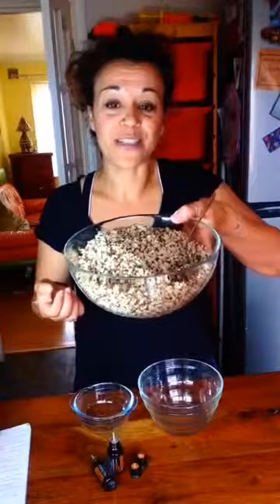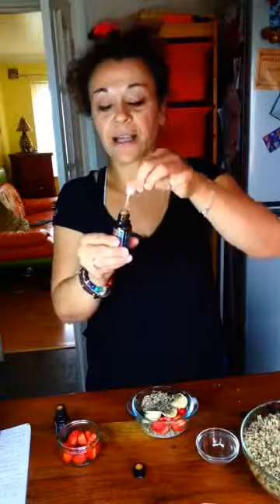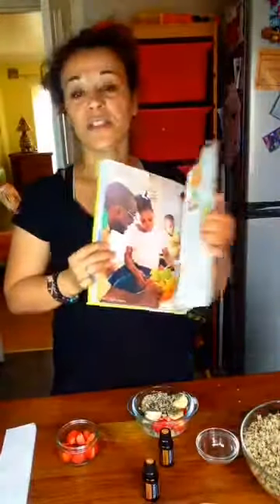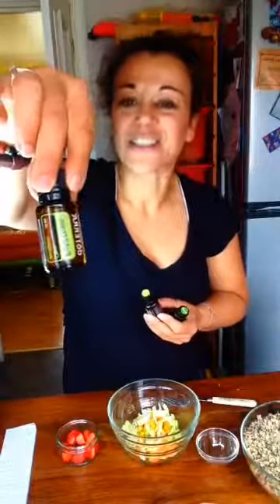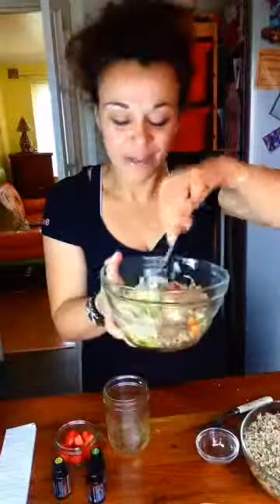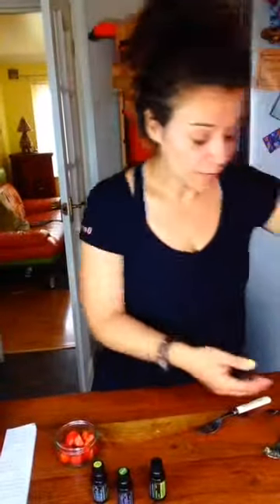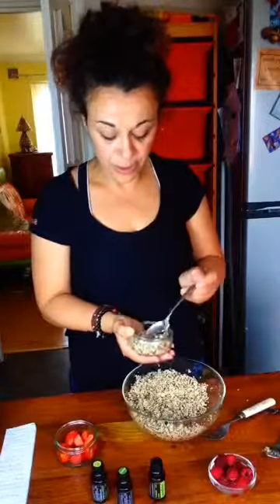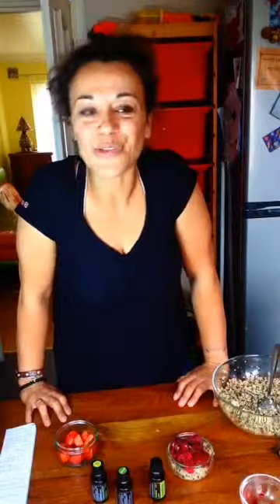HOW TO COOK QUINOA 3 WAYS WITH ESSENTIAL OILS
One cup of quinoa will last you a week and you can cook it 3 ways, Breakfast, lunch and desert!  add a twist of Essential Oil.